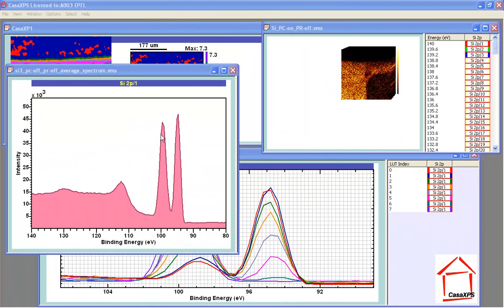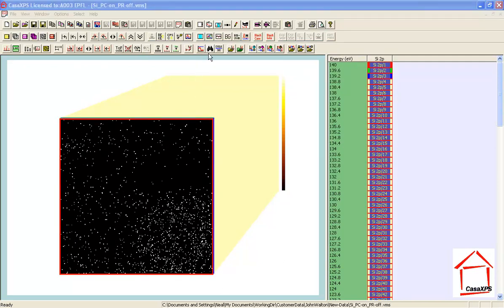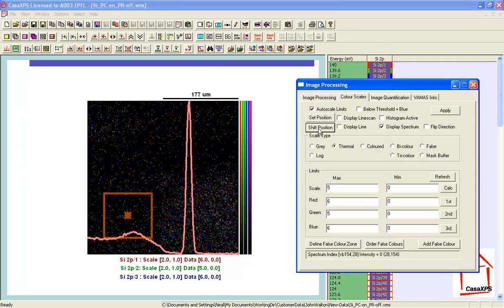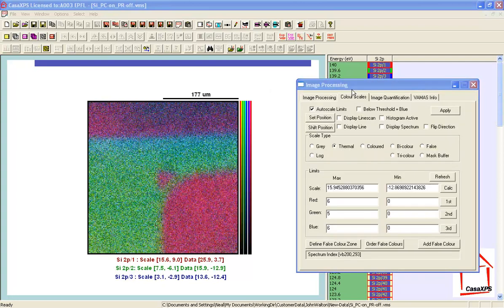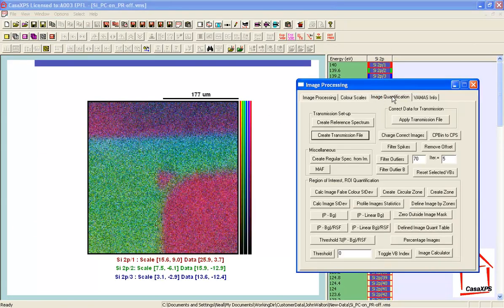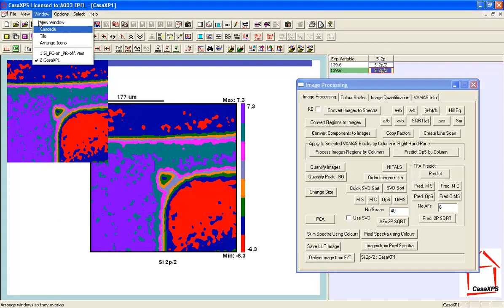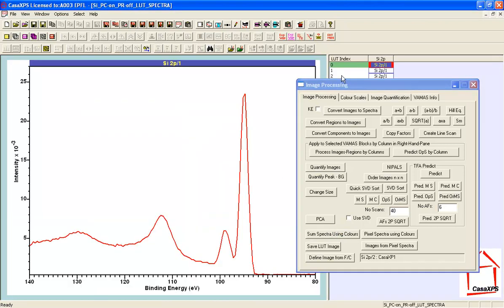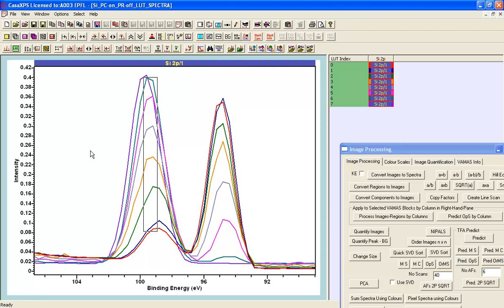Understanding Spectra from Thin Film Samples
Large area analysis yields spectra that are an average of signal over the analysis area. Interpreting such spectra from samples with variation of film thickness is made difficult by factors that are illustrated in this video. In particular, the relationship between thickness of an oxide film and binding energy for oxide peaks in spectra is examined.

The data were provided by John Walton, TSTC.